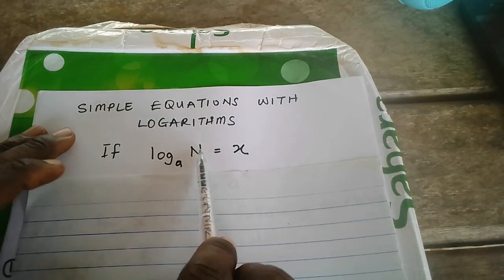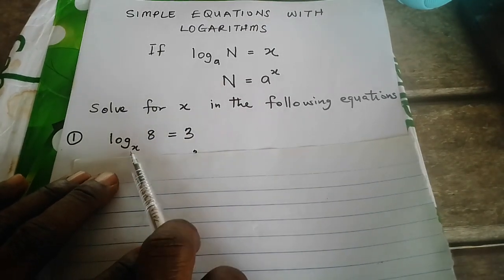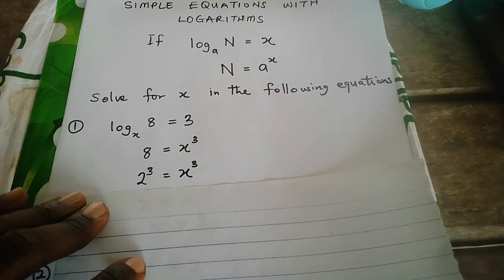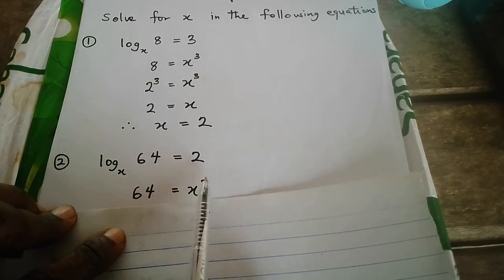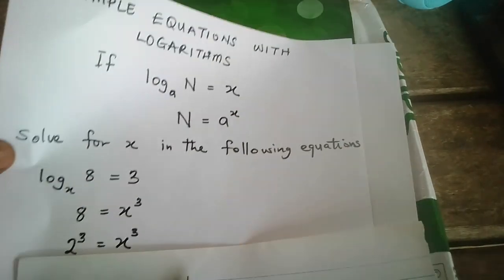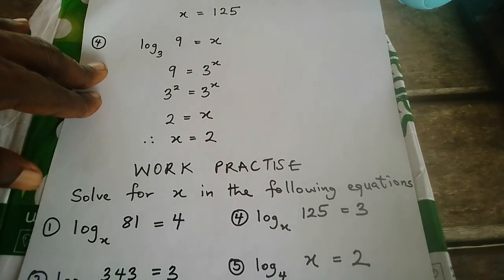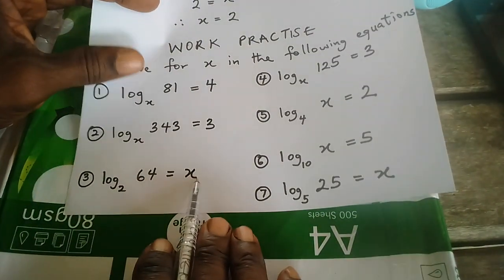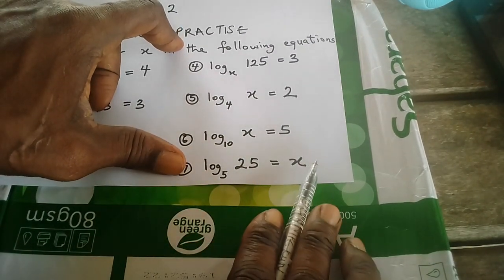Logarithms 8: Mathematics ss2 1st term